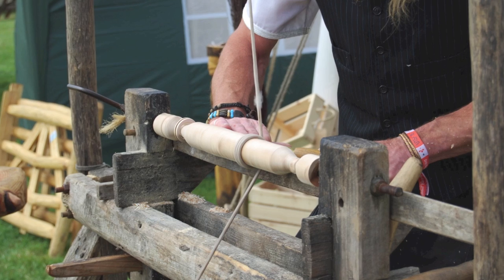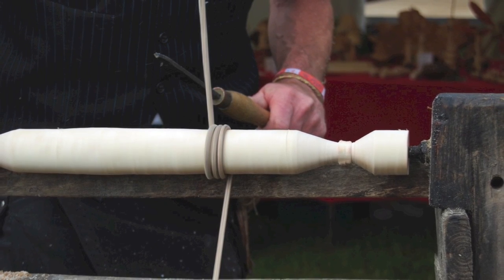AMAZING Woodworking Skills!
Straight from the streets of Morocco comes our video showing the incredible skills of this woodworking craftsman. Check out the bow lathe in action!